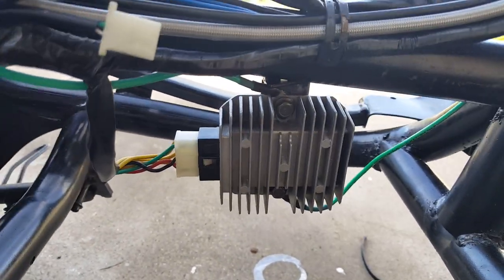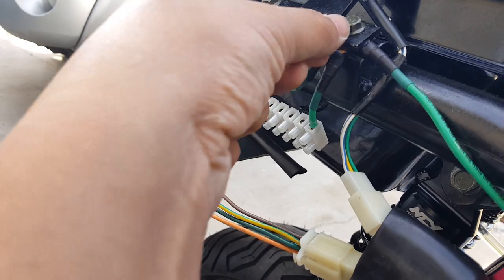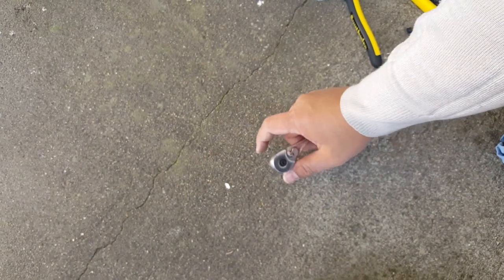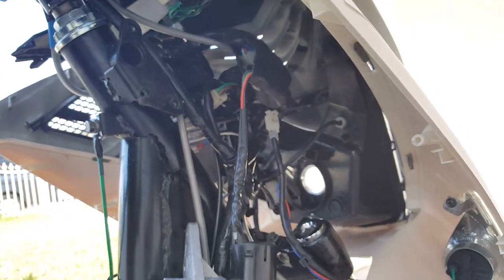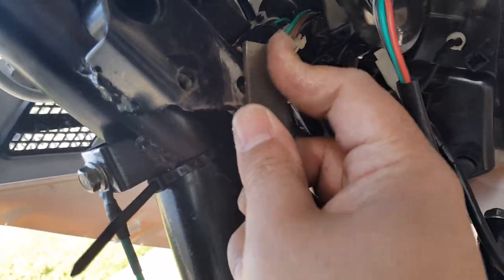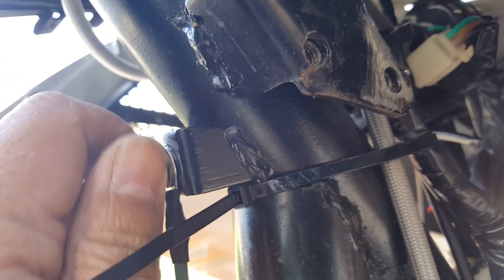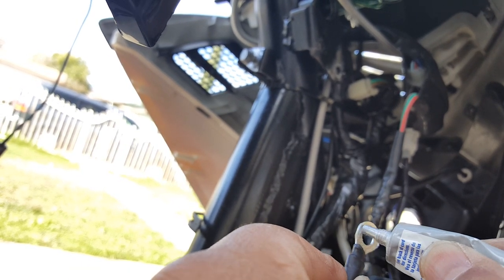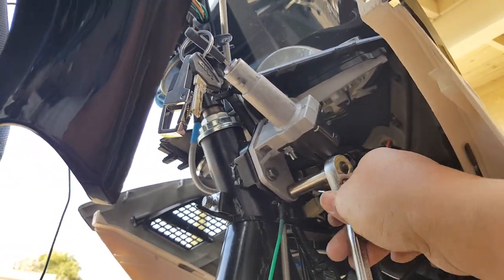How to Rewire GY6 Scooter Ground Wire, Crimp and Solder Part 4 of 6